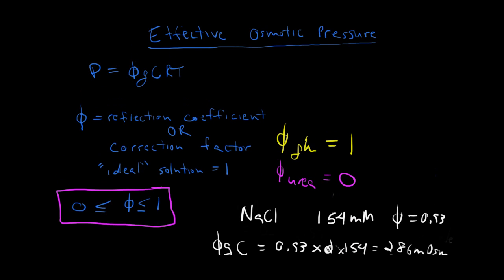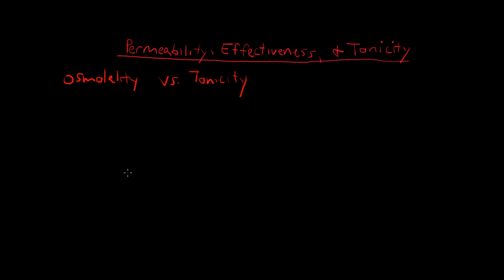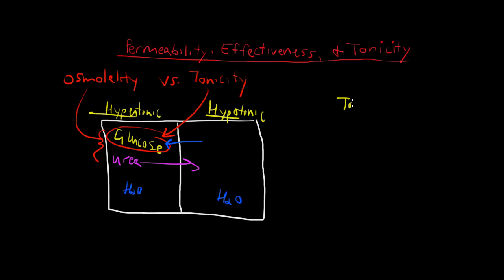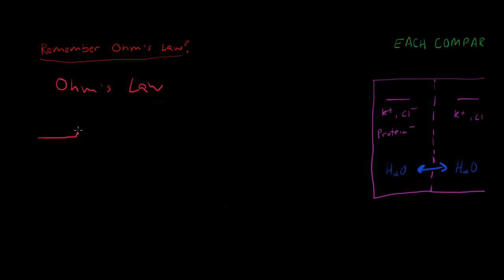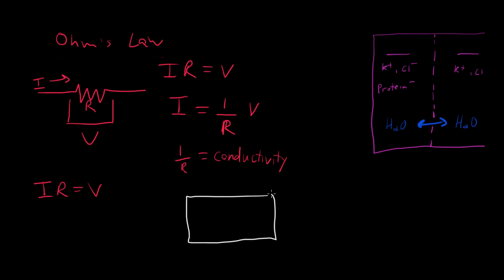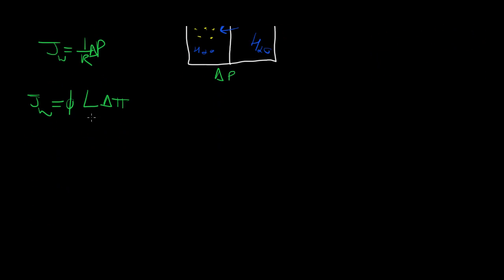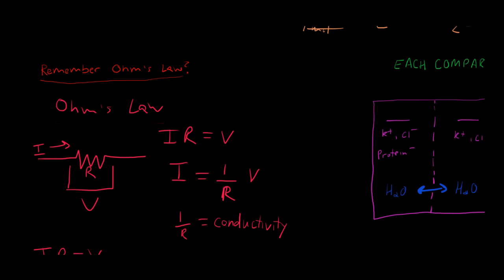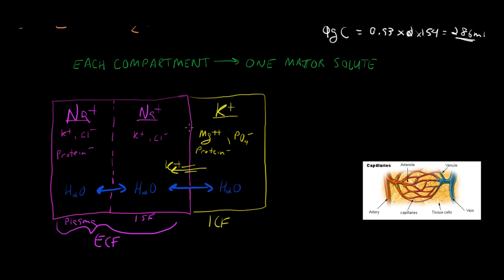M1 Physiology Wrap up of Osmotic Pressure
Osmolarity vs Tonicity

Fluid flow description via Ohm's Law (very useful tool in physiology!!)

Major Solute for each body fluid compartment (need to know!!)

Causes of Osmotic Pressure Blood Vessels vs Capillaries